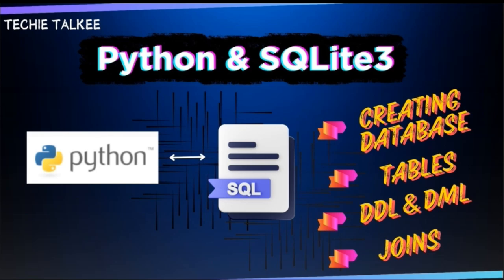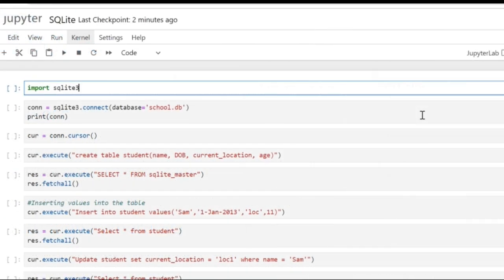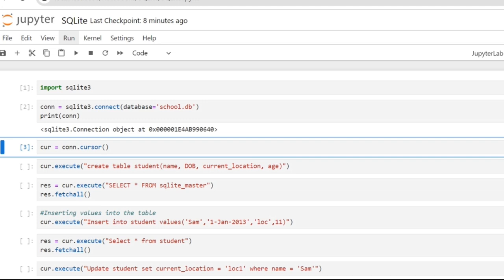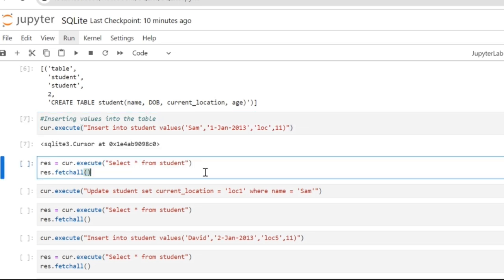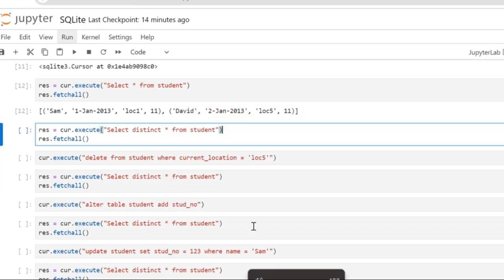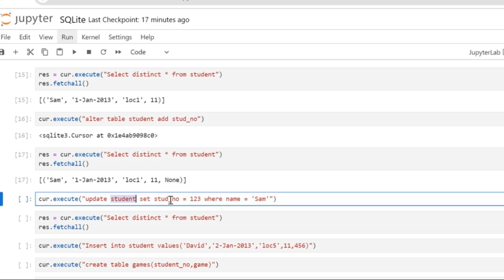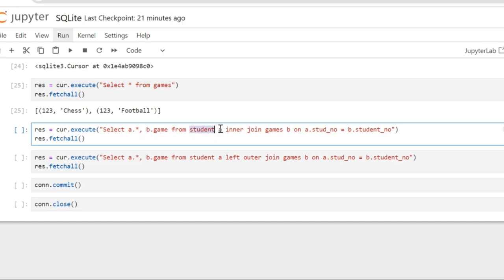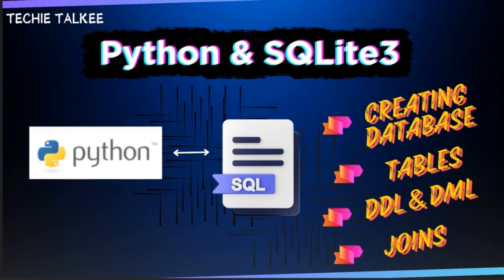How to use SQLite in Python?